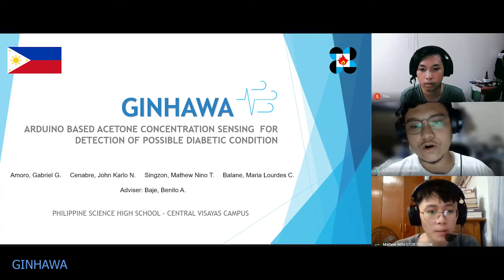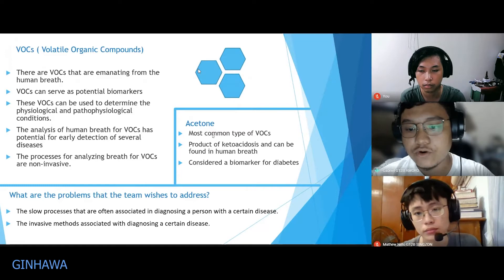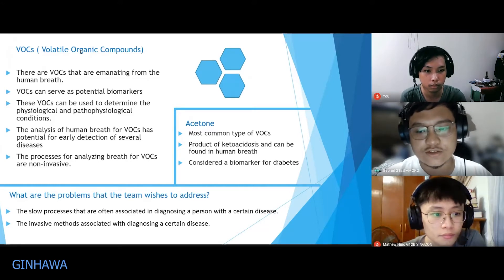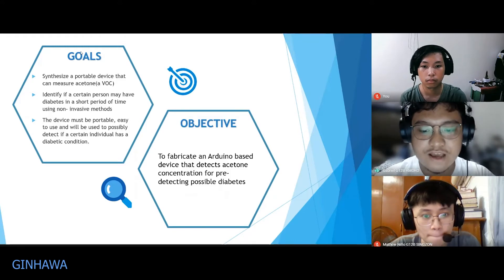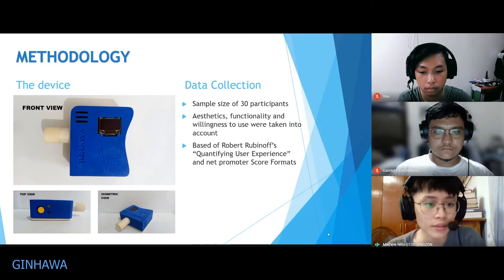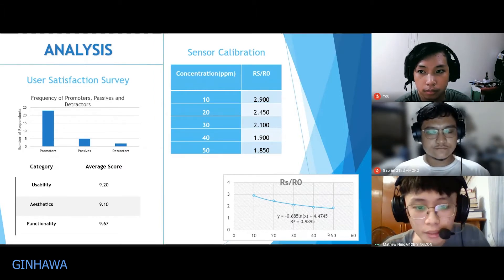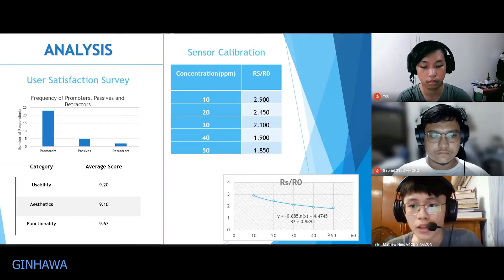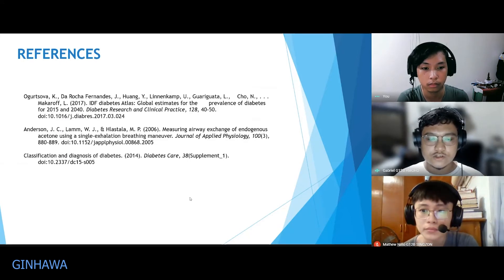GINHAWA: Arduino Based Breath Acetone Sensor for Pre-detecting Diabetic Condition (Presentation)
This is the presentation for the innovation called GINHAWA.

GINHAWA is a device that provides a non-invasive, portable, and cost-efficient sensing device for breath acetone concentration as pre-detection of diabetic condition through the analysis of their breath. The device works by pressing the button before exhaling. Then the MQ-138 sensor will detect the acetone and the program will then analyze the concentration of the acetone. Afterwards the results will be displayed on the 0.9” OLED Display.